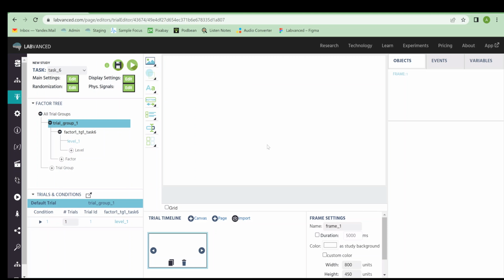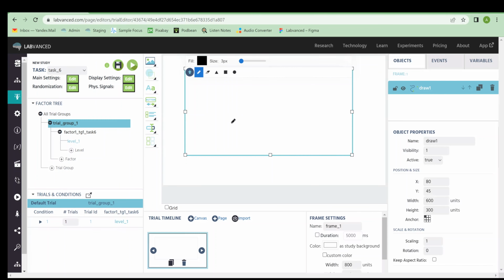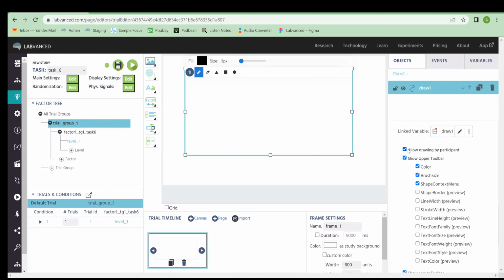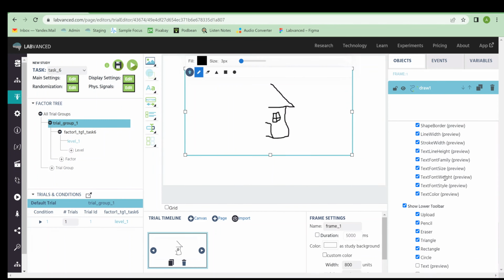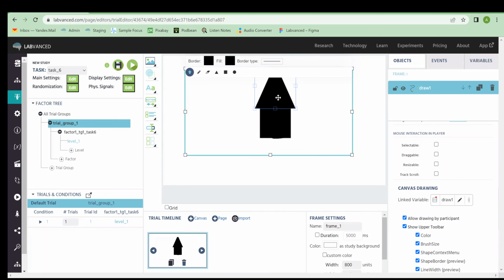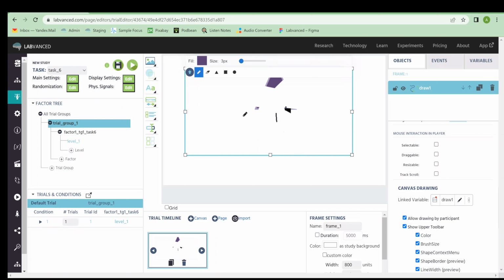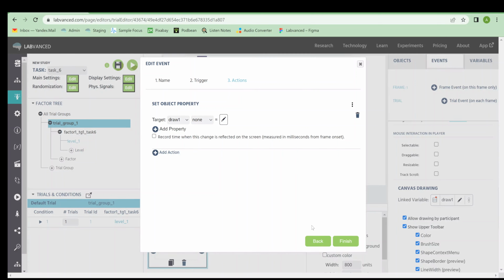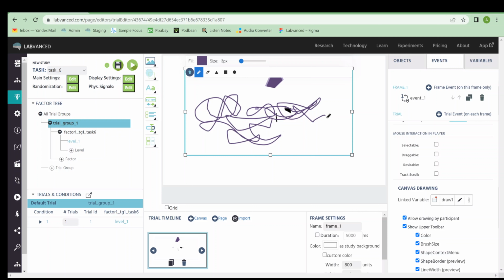The Canvas Drawing Element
Welcome to the Labvanced video series! In this video, we discuss the canvas drawing element. This tool allows you and/or your participants to draw directly onto the canvas frame! This has many useful applications such as Gestalt tasks or multiuser picture guessing tasks.

Helpful timestamps for this video:
0:00 Introduction
0:32 Adding the Element
1:18 Object Properties
3:47 Tools in More Detail
5:08 Events

Labvanced Documentation for this video coming soon!